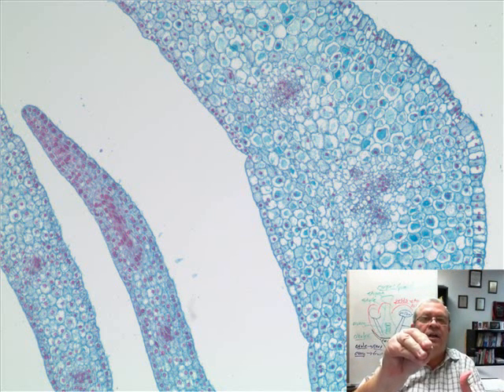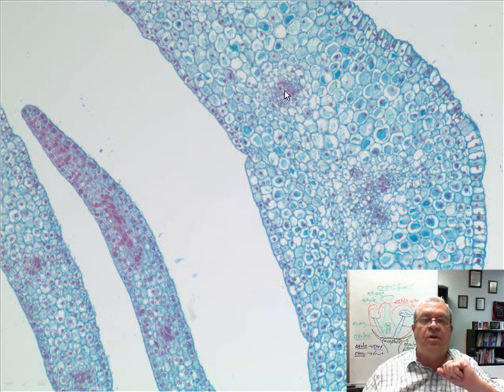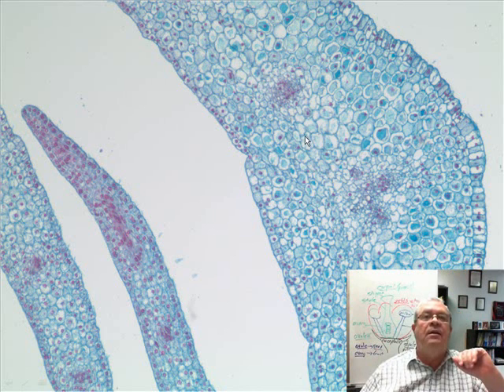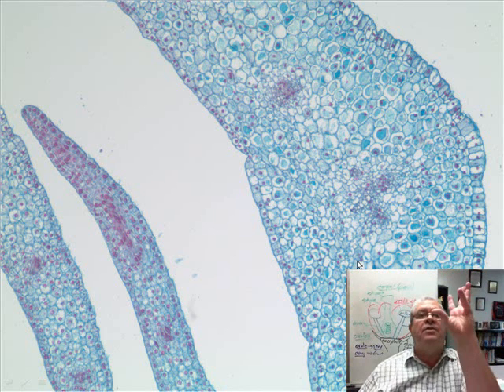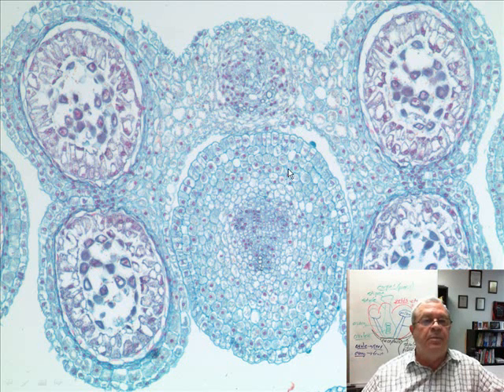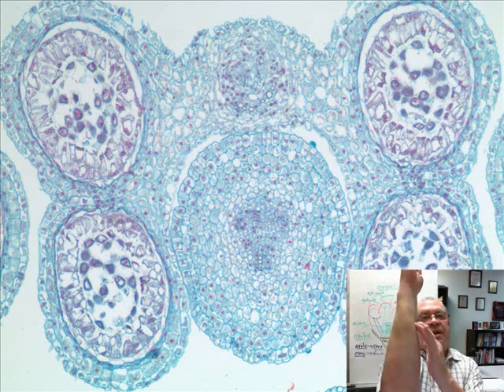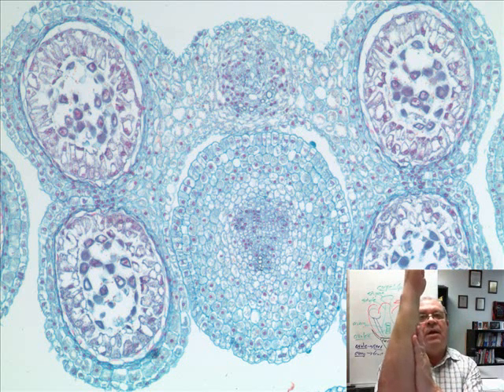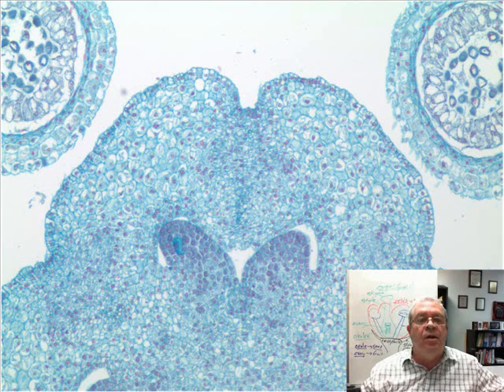Unopened lily bud